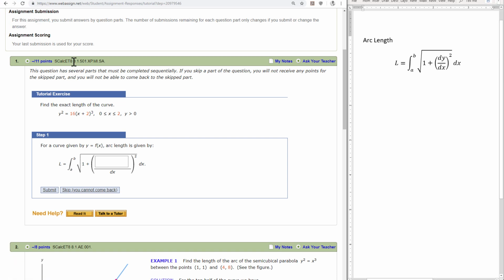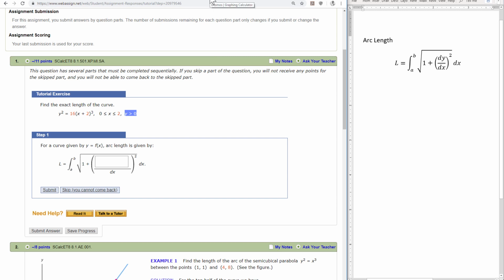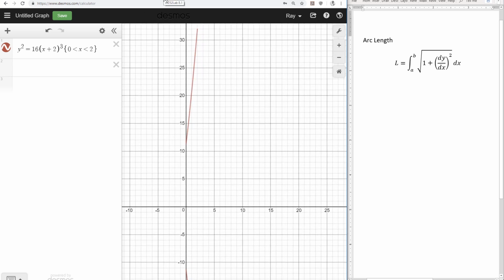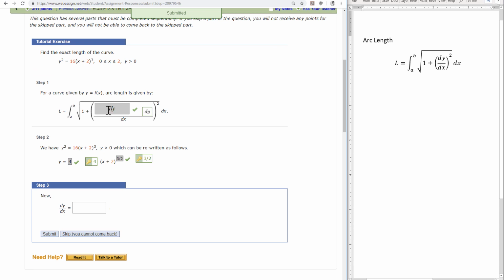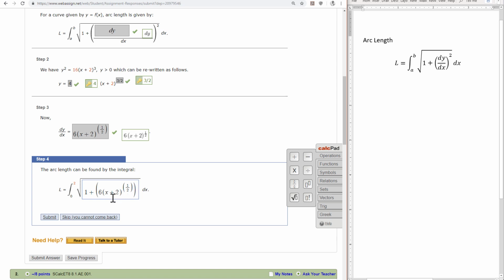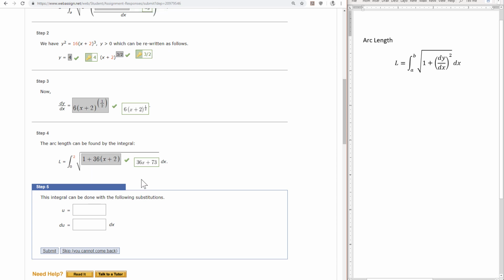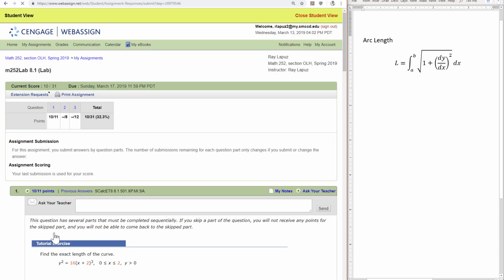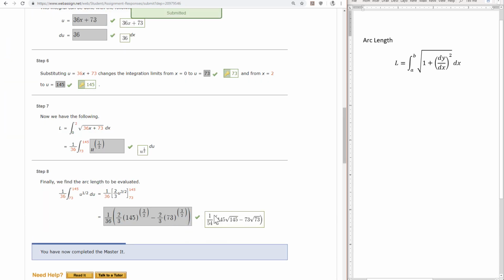m252 lab8.1 #1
Cañada College
Ray Lapuz